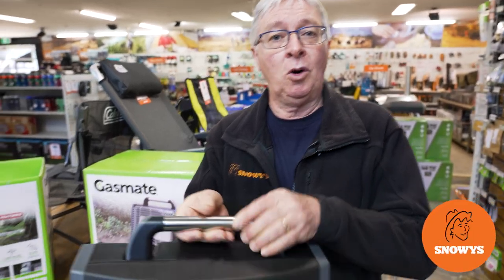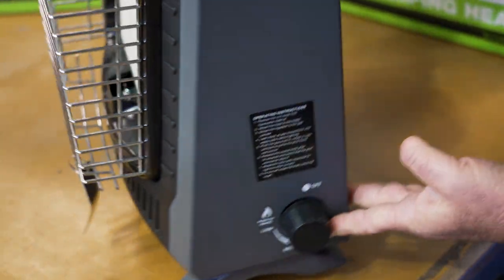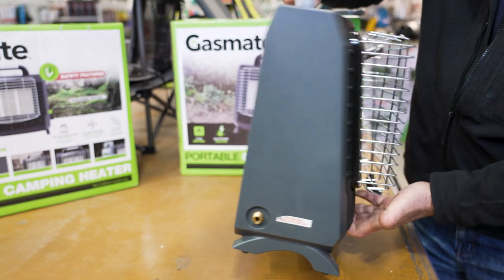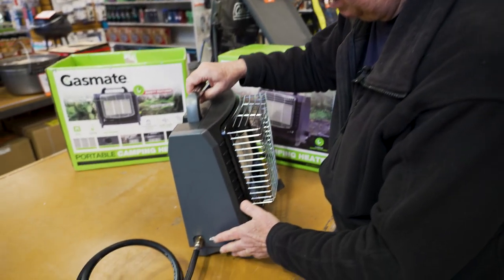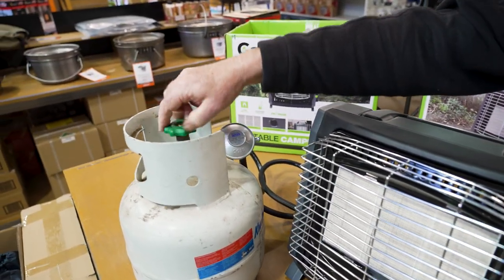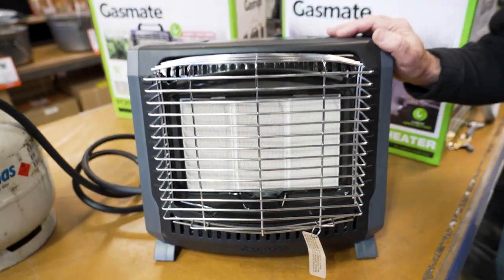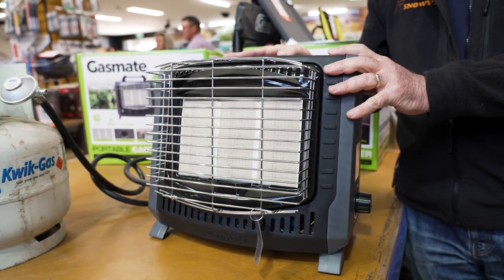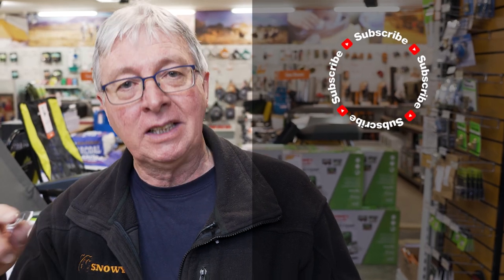Gasmate Portable Camping Heater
Beat those cold campfire coals at the crack of dawn with the Portable Camping Heater by Gasmate.

Boasting an output of 13.5 MJ/h – this heater is hot to go with only a simple connection of the included POL fitting hose and separately available D-size dry cell battery. A true campsite companion, its safety features include halting the gas supply when it tips over, ceasing gas when a flame diminishes, and shutting off entirely at oxygen levels lower than ideal.

Gasmate are switched on with their ‘off’ button, uniquely positioned on the heater itself – and they’re hot on it with easy lighting, thanks to electric ignition and a rotary dial with markings for simple tile selection. Owing to its perfect portability and fold-away handle, carry the heat from the back seat to every outdoor retreat.

The Gasmate Portable Camping Heater is your henchman for harnessing the heat during those brisk outback winters.

00:00 - Intro
00:11 - Product overview and specs
00:23 - Materials, construction, and features
01:22 - Connecting the hose to the heater
02:11 - Connecting the hose to the gas bottle
02:36 - Igniting and operating the heater
03:14 - Thermocouple (flame-failing device)
03:57 - Output and energy use
04:04 - Safety features
04:30 - Summary